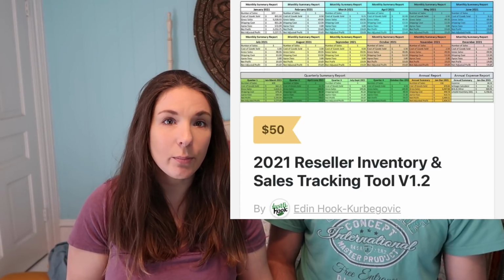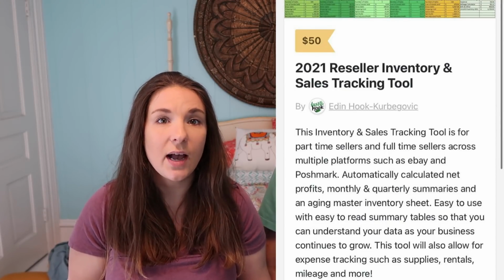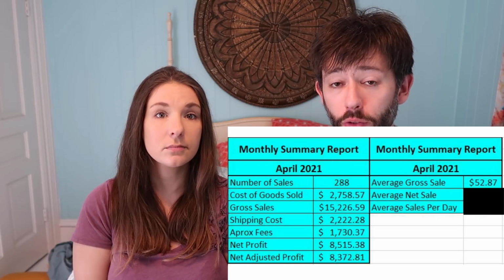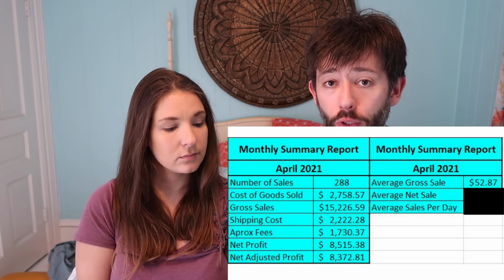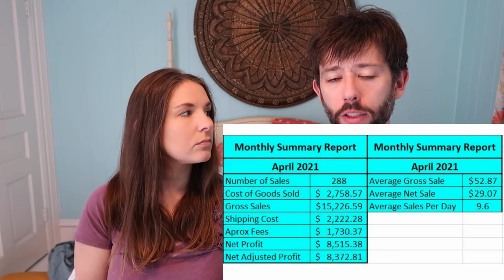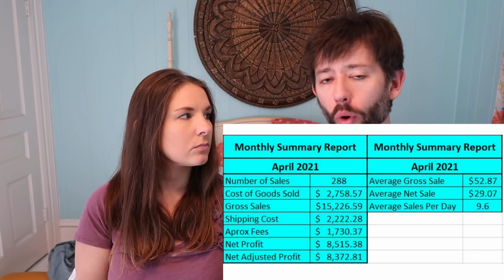April 2021 Reseller Financial Breakdown: First full time month as resellers!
We'll cover gross sales, cost of goods sold, shipping costs and much more! How long do our items sit? Let's find out!